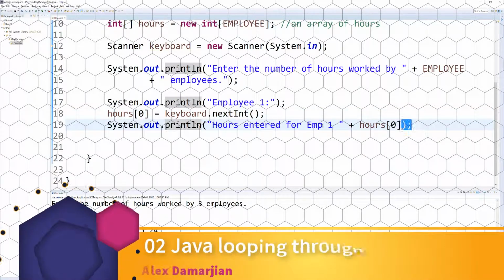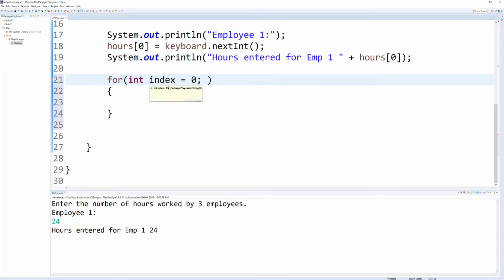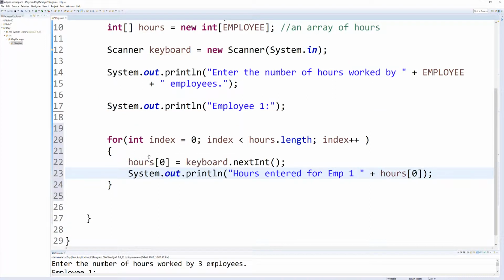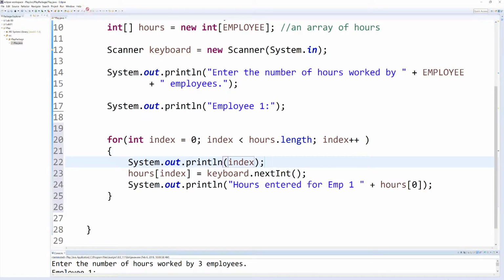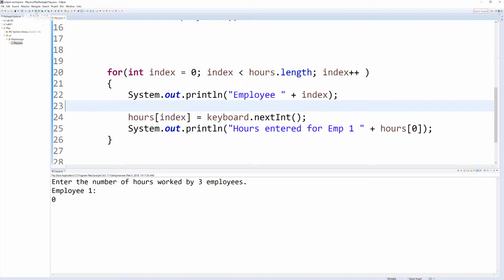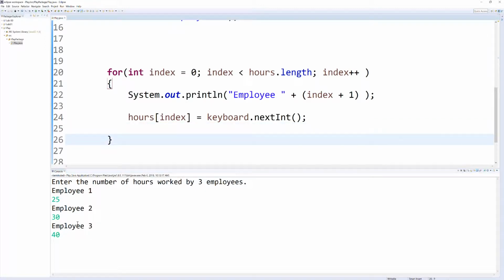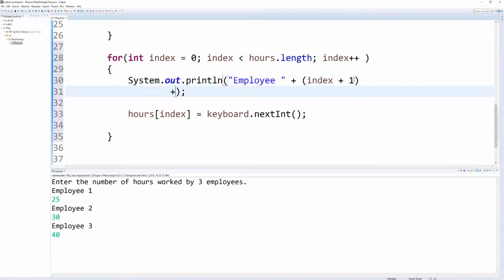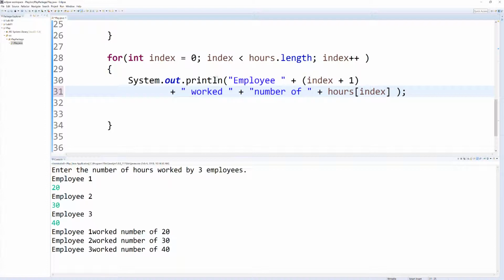02 Looping Arrays